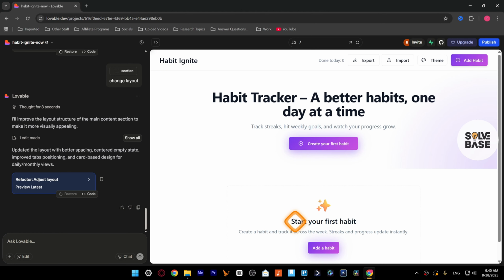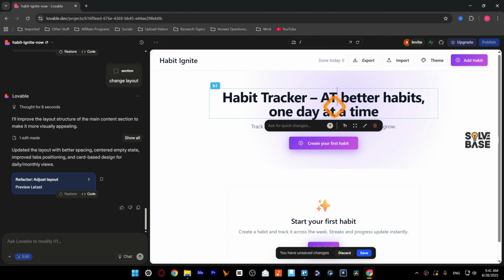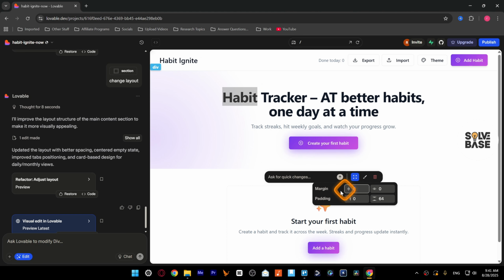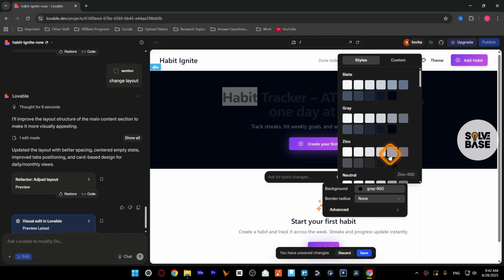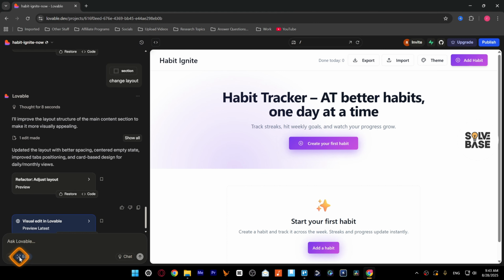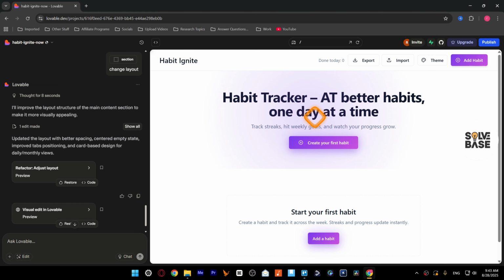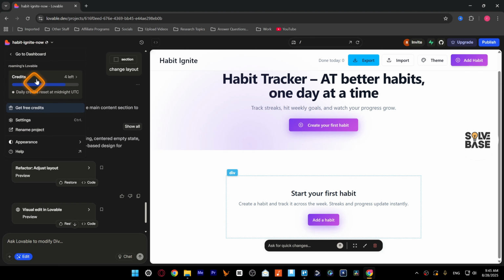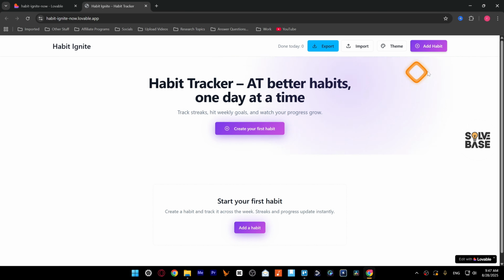How To Use Edit in Lovable AI (Visual Edit Guide)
Today, you'll learn: How To Use Edit in Lovable AI (Visual Edit Guide)